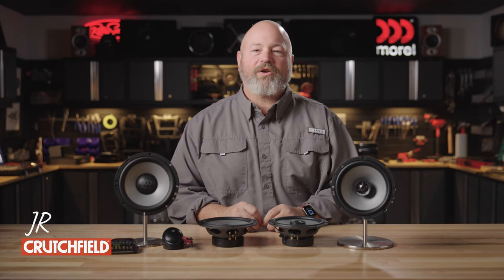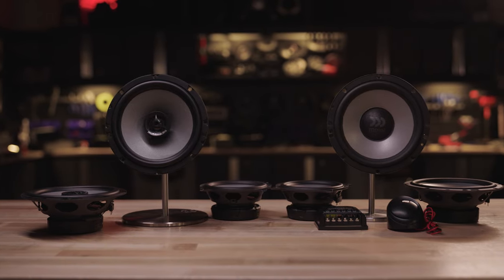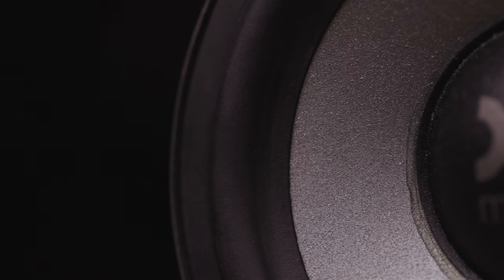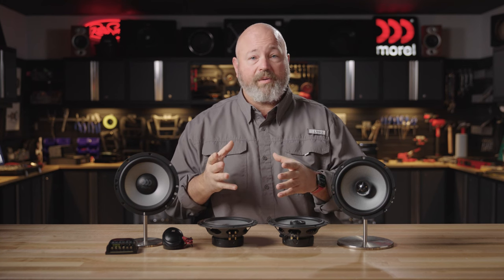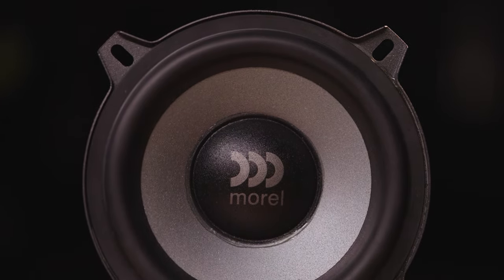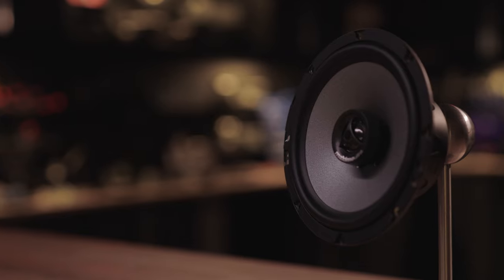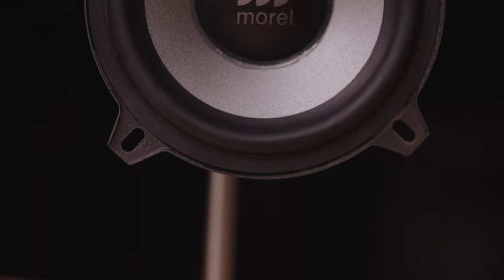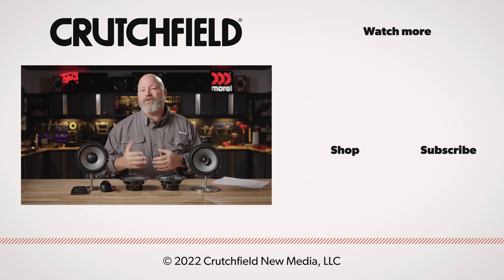Morel Maximo Ultra MKII car speakers | Crutchfield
Morel's Maximo Ultra MKII car speakers offer incredible sound for their price. You get detailed, nuanced sound quality that elevates your listening experience while you drive.

Plug your car's info into our selector to see what fits

The Maximo Ultra MKII are available in component or coaxial configurations. Components are available as 2-way or 3-way versions, with an extra midrange driver for the 3-way. The coaxial and 2-way component speakers use Morel's built-in MXR crossover to send the right frequencies to the woofer and tweeter, and the 3-way components feature a second crossover to distribute frequencies to the three drivers.

The result is beautiful sound with outstanding stereo separation. The Morel Maximo Ultra MKII speakers sound their best when powered by an amp, but they'll sound good powered from an aftermarket receiver, too.

0:00 Intro and available sizes
0:25 Soft-dome tweeter
1:09 3-way component system
1:22 Treated-paper woofer
1:43 Crossovers
1:58 603a for amplified systems without a crossover
2:35 Sound best powered by an amp
2:56 JR's recommendation
3:11 Enter your vehicle information to see if these fit
3:52 Customer review of Maximo Ultra MKII
4:48 Contact info